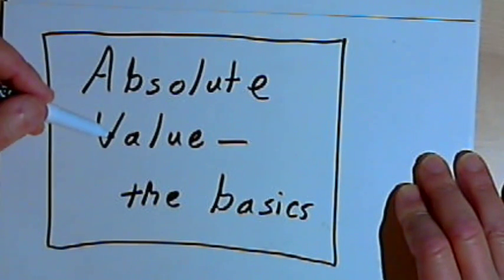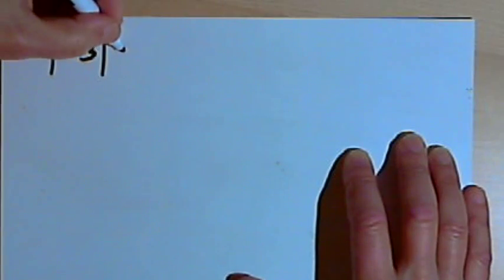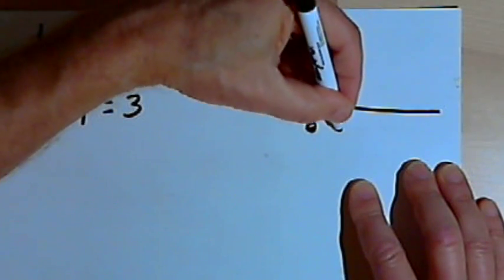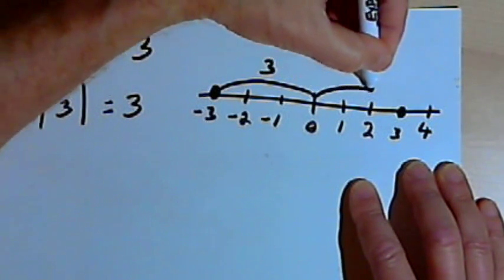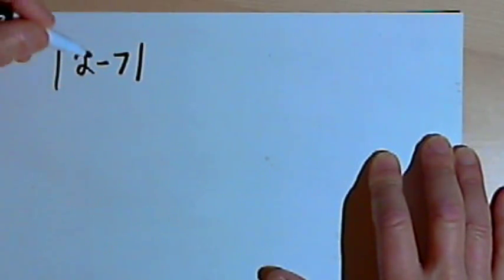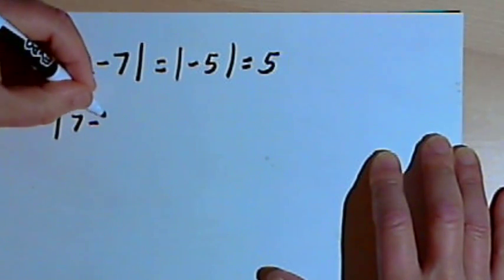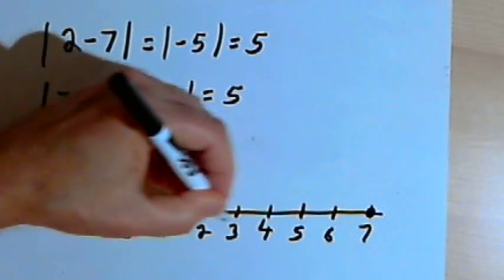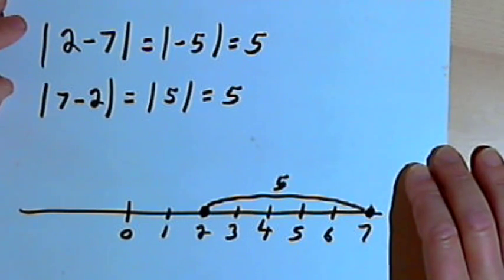Absolute Value - the basics 127-3.4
The basics of finding the absolute value of a number. This video is provided by the Learning Assistance Center of Howard Community College. For more math videos and exercises, go to HCCMathHelp.com.